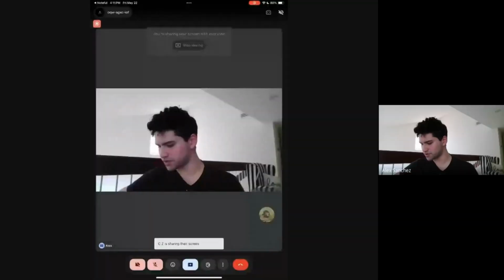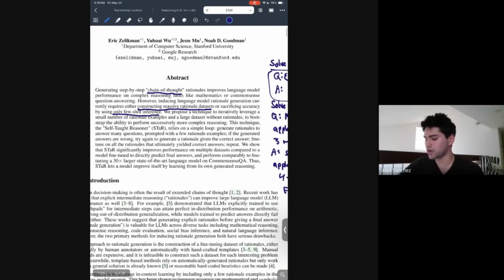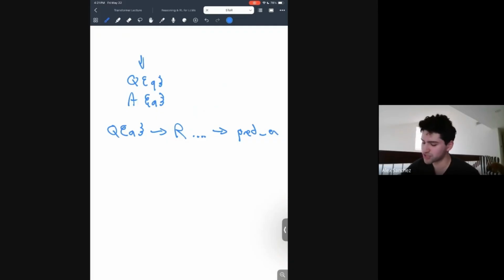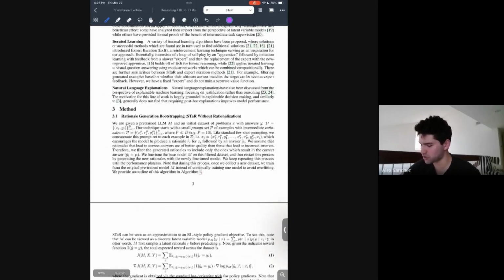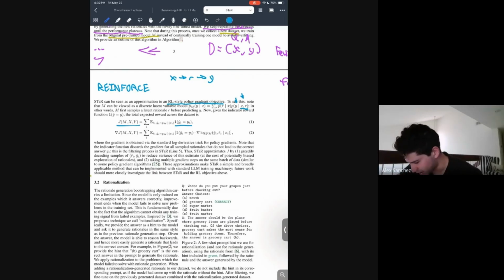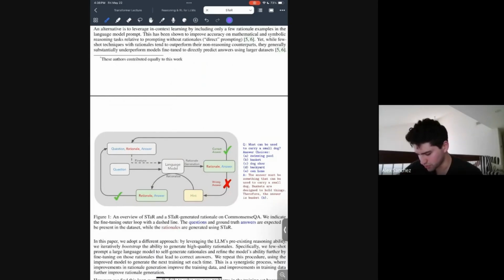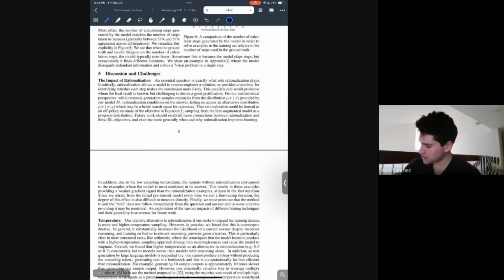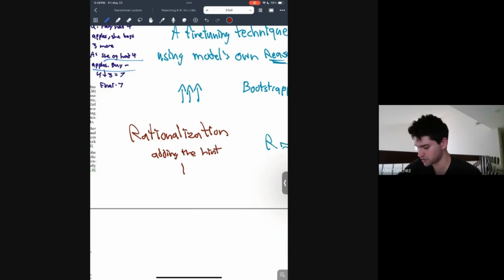How can we use an LLM's own Thinking to Train itself? STaR Paper Dissection [Road to Reasoning #2]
Join me in dissecting the foundational paper "Self-Taught Reasoner: Bootstrapping Reasoning with Reasoning", which introduces a training method to heighten LLM reasoning for logical and mathematical problems, without using a human's help. In fact, the LLM's own reasoning becomes the reasoning dataset!

LLM REASONING & RL FROM SCRATCH: COMPLETE ROADMAP
This video is part of an ongoing, first-principles curriculum tracking the progression of reinforcement learning and alignment for modern reasoning models. Bookmark the playlist to follow the journey from zero to hero!

Note: thank you to my friends Percy and Nico for the thumbnail ideas and inspo!